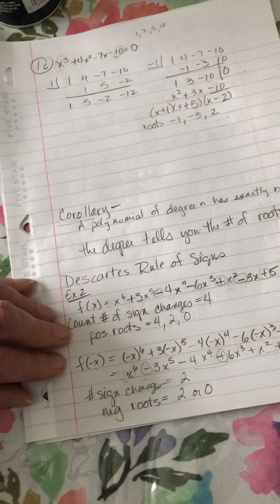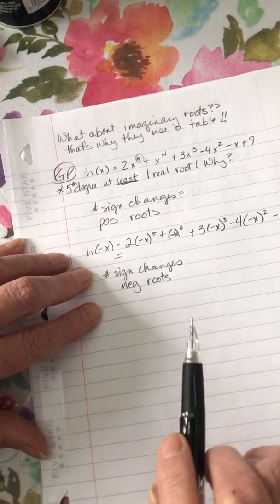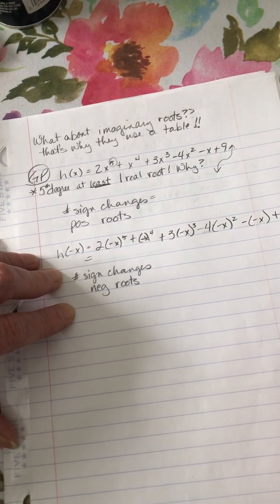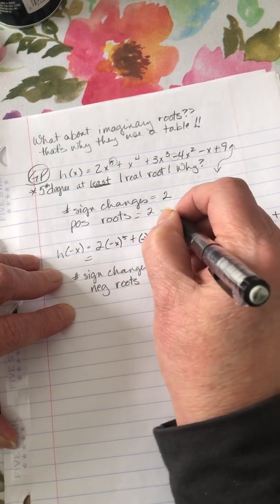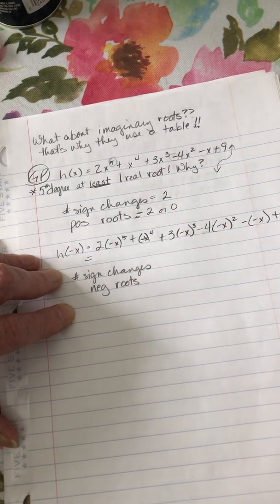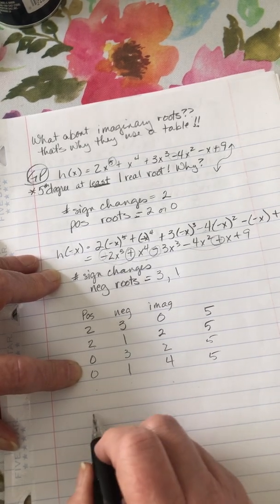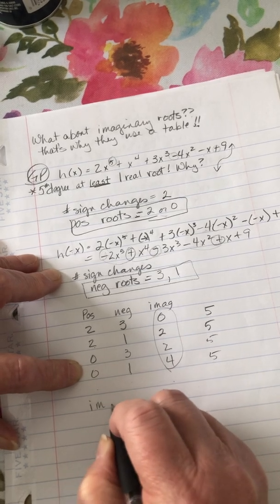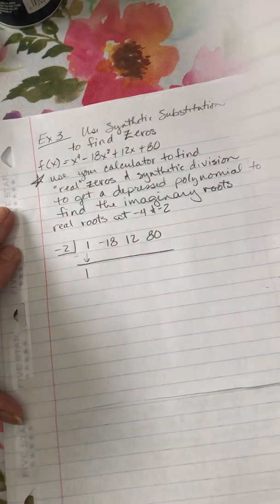Roots and zeros